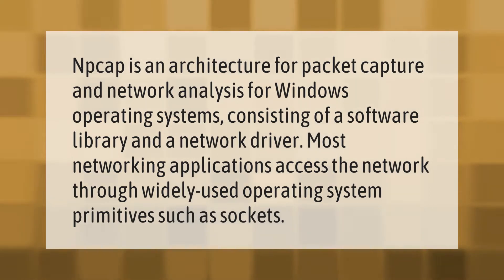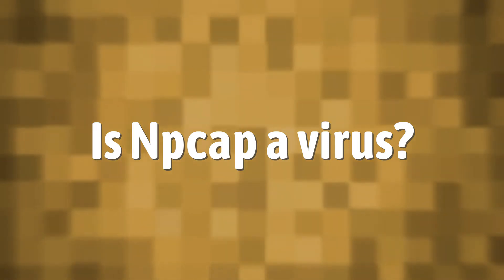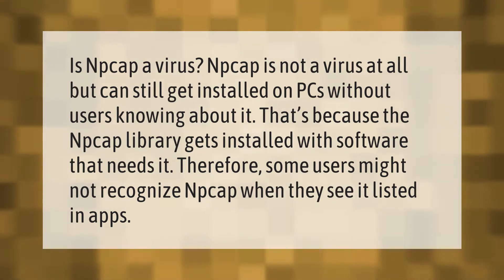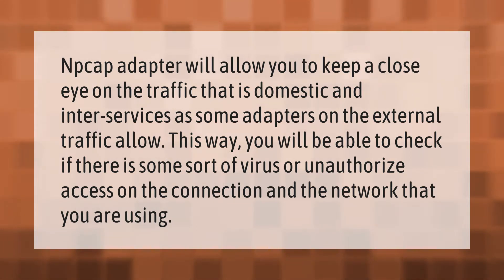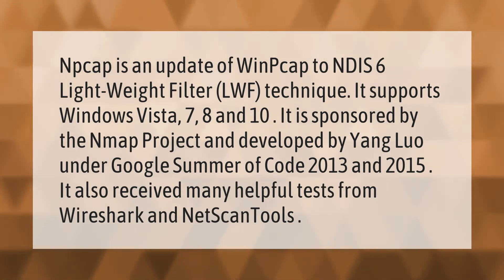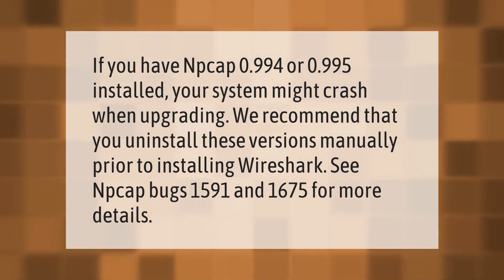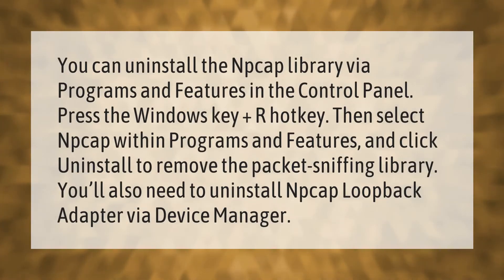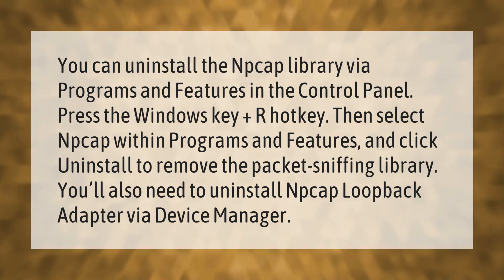What is Npcap used for?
00:00 - What is Npcap used for?
00:37 - Is Npcap a virus?
01:07 - Why do I have Npcap loopback adapter?
01:35 - Who makes Npcap?
02:10 - Should I remove Npcap?
02:42 - Can I uninstall Npcap OEM?

Laura S. Harris (2021, September 16.) What is Npcap used for?
    AskAbout.video/articles/What-is-Npcap-used-for-262689